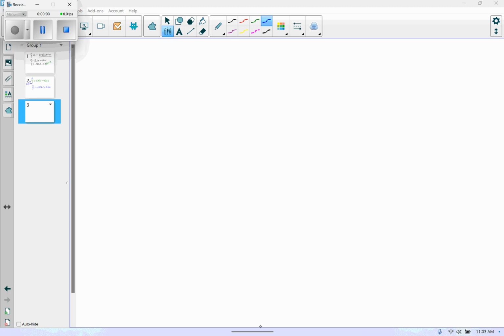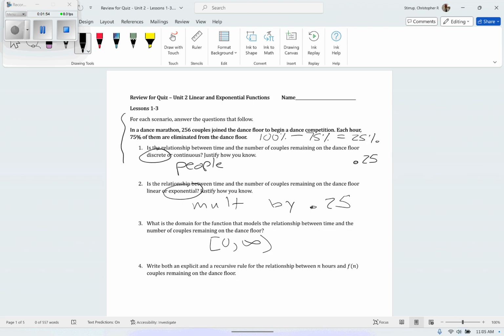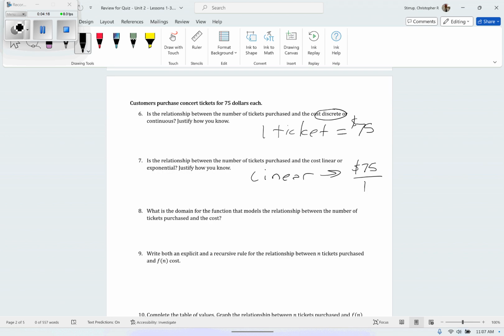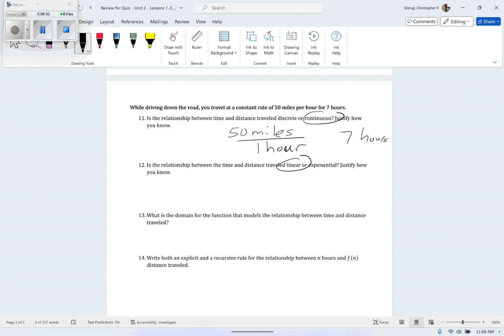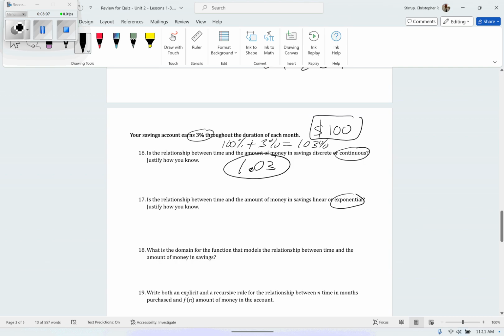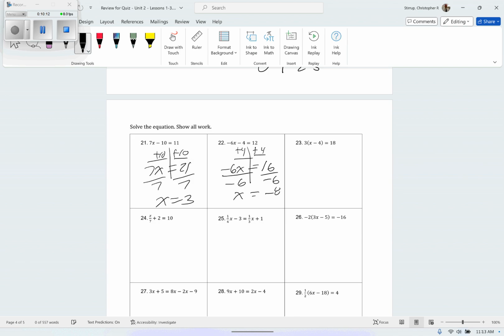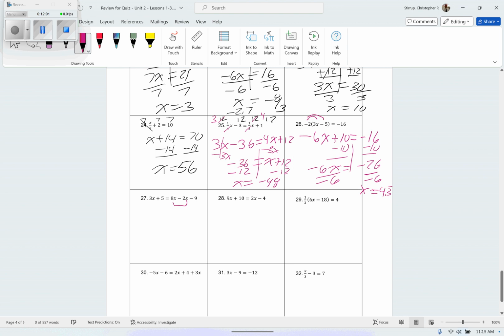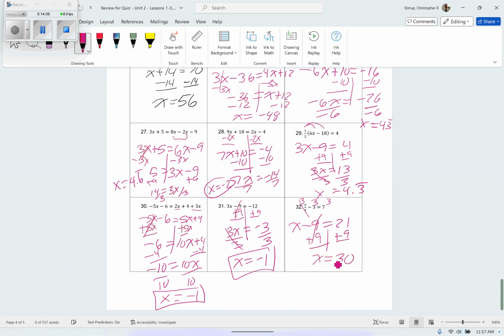OUR 2-1 & 2-2 review for quiz